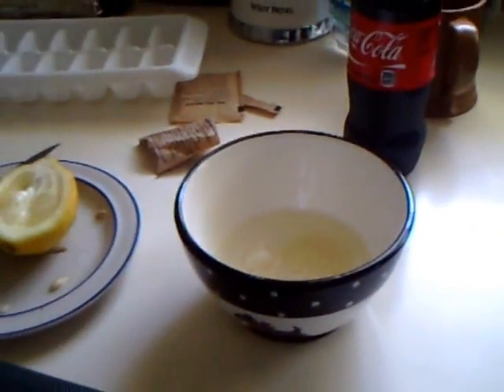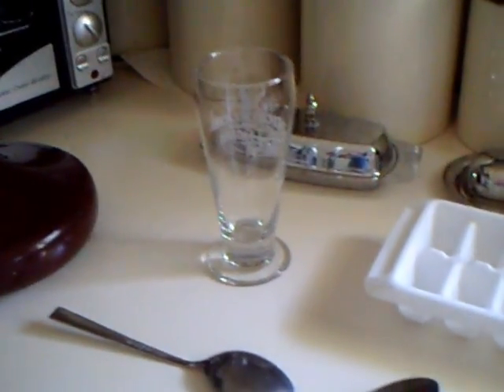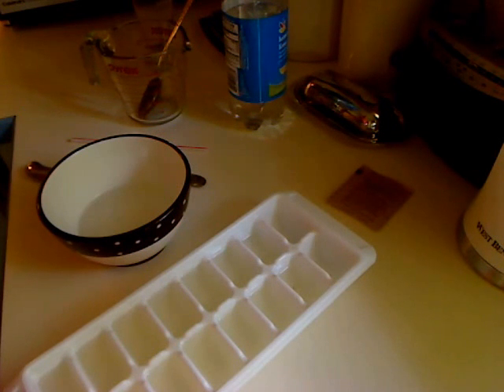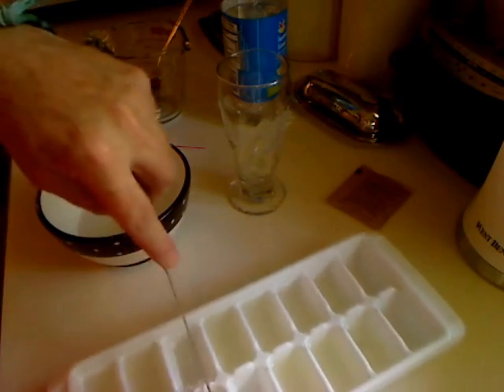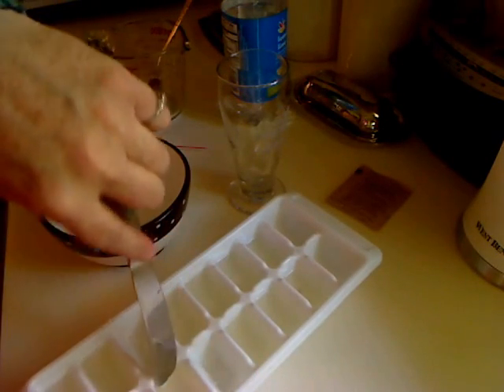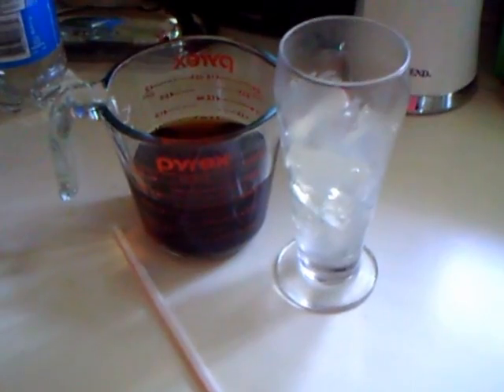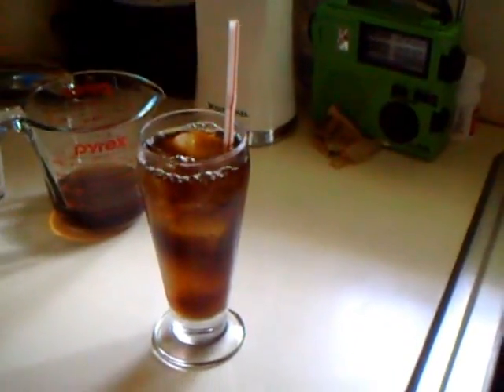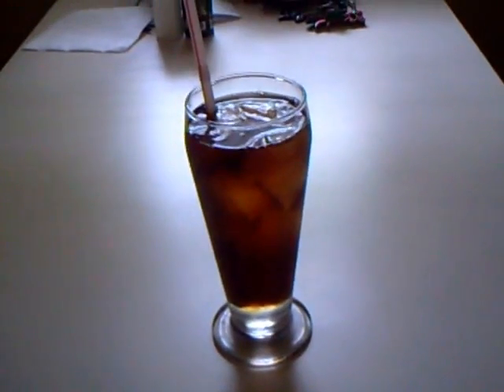"Coca Cola on Ice" Gelatin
looks like a glass of coke with ice in it, tastes like cola flavored gelatin with lemonade flavored gelatin "ice cubes"!!! delicious and fun to prank your friends with hehe.

IMPORTANT UPDATE FOR THOSE WHO INTEND ON MAKING IT: when i was making the cola jello, i followed the recipe on the gelatin box instead of thinking the cola thing through... i dissolved the gelatin in cold water, then boiled the cola in a pan, then mixed the two. i SHOULD HAVE dissolved the gelatin in cold coke and then added the boiled coke, making 100 percent cola jello. it will give you much stronger cola flavor than i ended up with [which was good but not as strong and i just realized why now]  thanks for watching the epic and be sure and check out my videos page because youtube subscriptions are not sending all vids this weekend. see you for Take 5 Tuesday! :)